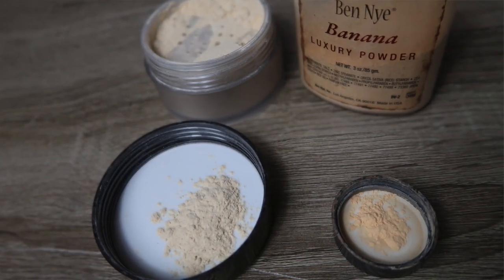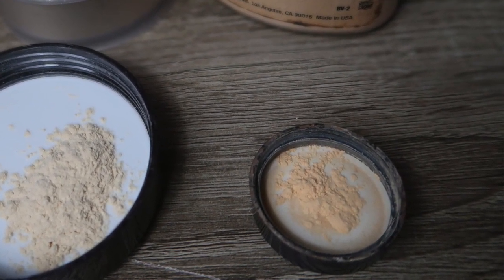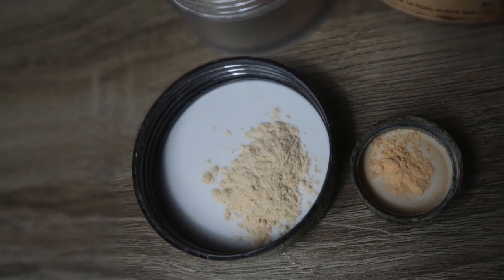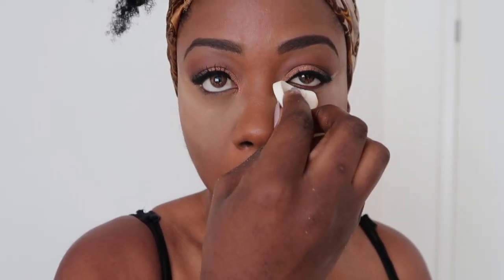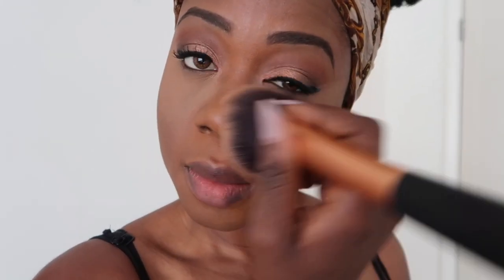Setting Powders Ben Nye Banana VS Laura Mercier Translucent - Which looks better?!?!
Been using both the Ben Nye Banana and the Laura Mercier Translucent Loose Setting Power and I love them both but I do not know which looks better on me, Can You Help Me???

Ben Nye Banana Setting Powder